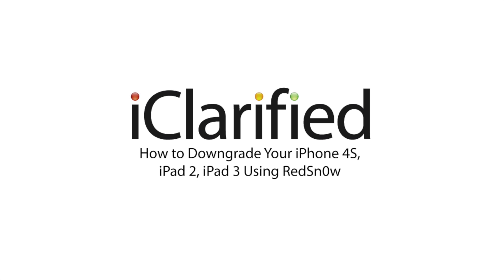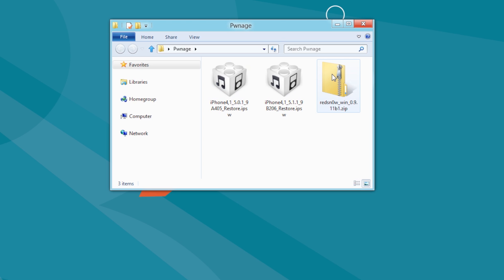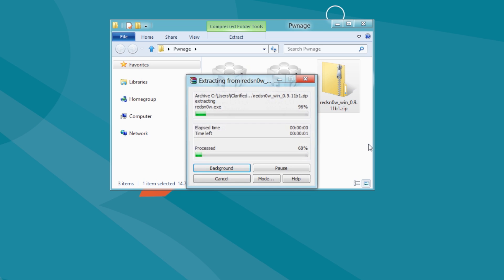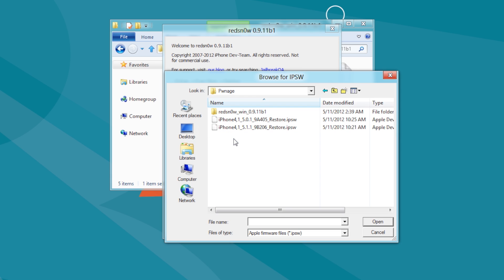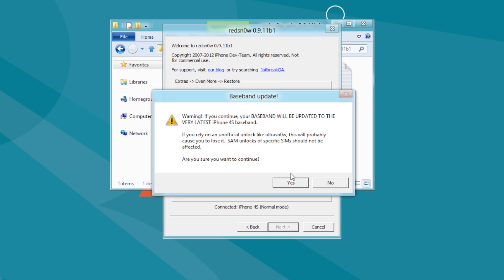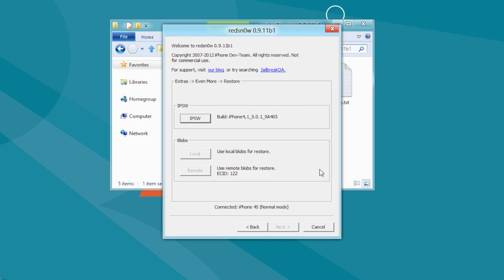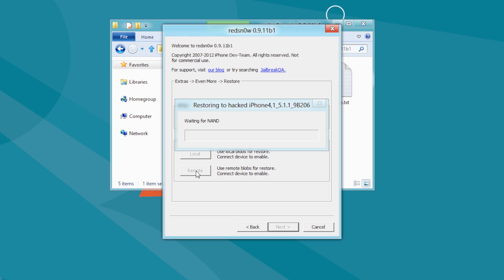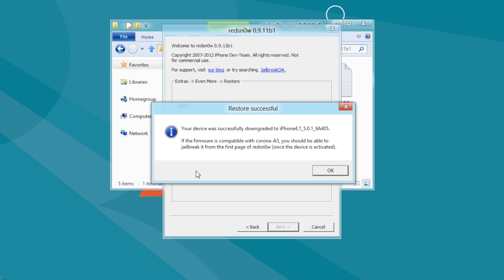How to Downgrade Your iPhone 4S, iPad 2, iPad 3 Using RedSn0w [iClarified]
These are instructions on how to downgrade your iPhone 4S, iPad 2 or iPad 3 using RedSn0w.  You can find more details in the text version of this tutorial

You may want to follow this procedure to downgrade your iPhone 4S or iPad 2 to iOS 5.0.1 for an untethered jailbreak. Remember you need to have your SHSH Blobs to follow these instructions.